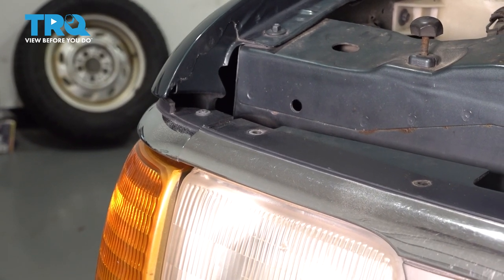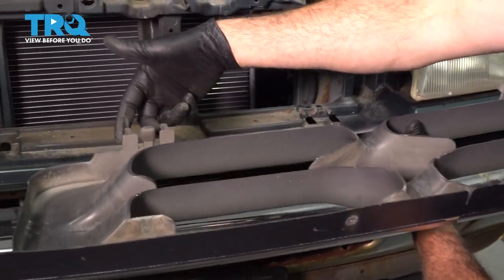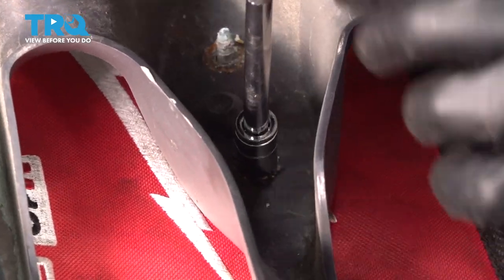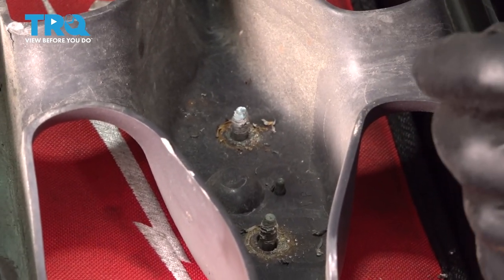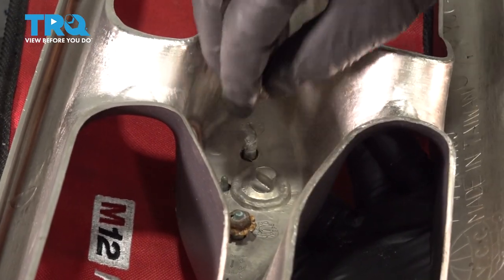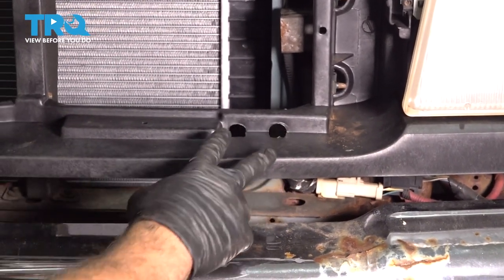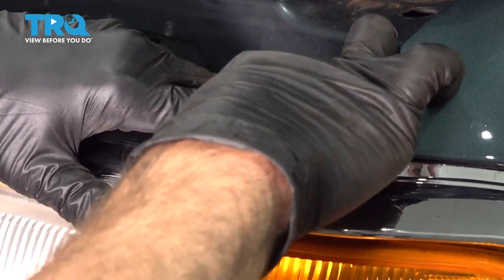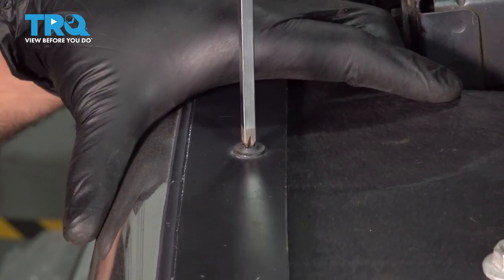How to Replace Grille 1993-1997 Ford Ranger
This video shows you how to install a grille on your 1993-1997 Ford Ranger. Grilles on today’s vehicles are for the most part plastic. And, they are often the first point of contact between your vehicle and rocks, debris, or worse. Because of this, they crack or break easily, and they do actually protect sensitive parts like radiators and air conditioning condensers.

This process should be similar on the following vehicles:
1993 Ford Ranger
1994 Ford Ranger
1995 Ford Ranger
1996 Ford Ranger
1997 Ford Ranger